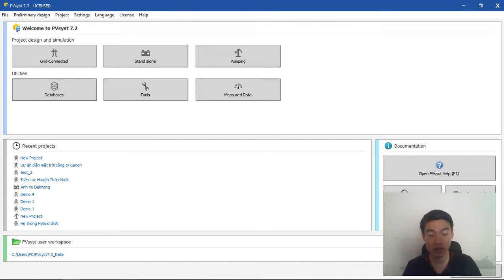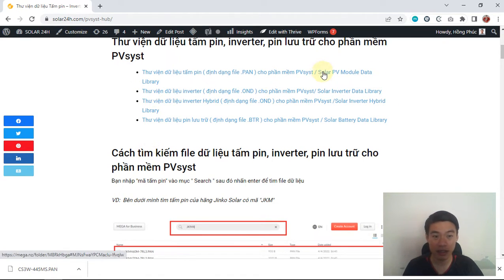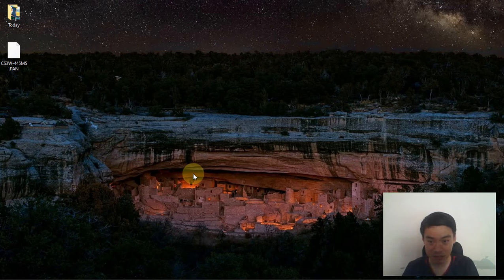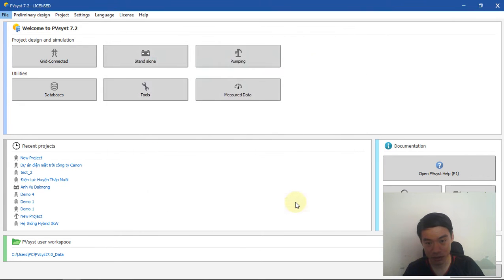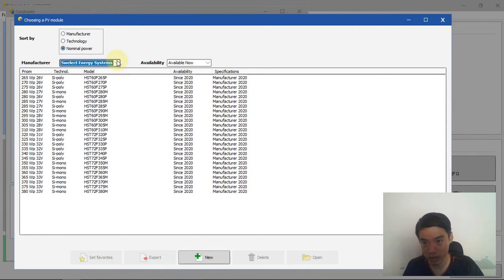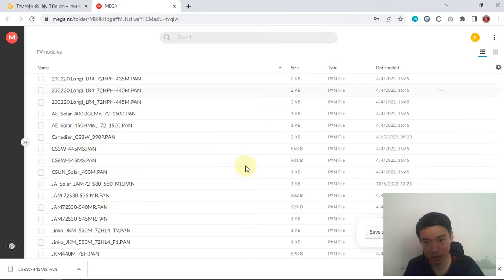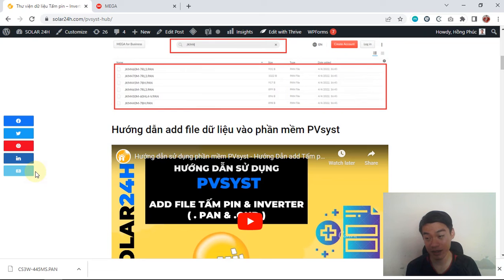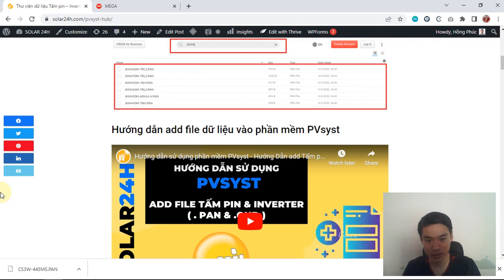PVsyst Data Library For PV module & Inverter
In this video you will have a easy way to add PV Module & Inverter Data to PVsyst Software so you can sart your design & run your simulation.

If the library missing the file you want. Just comment on the link and i will help you for free !